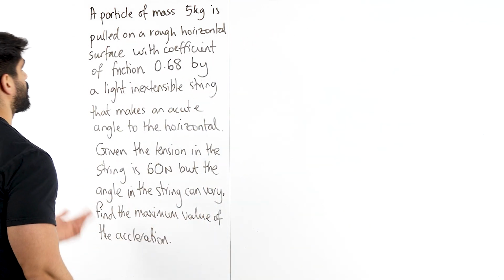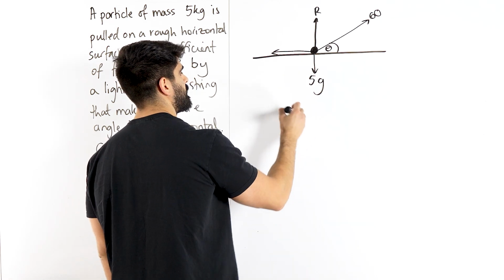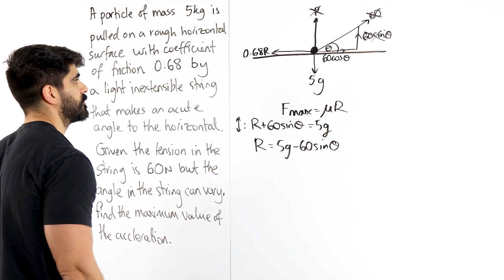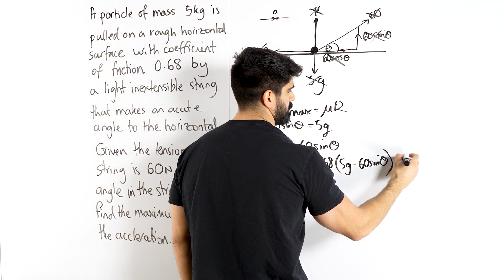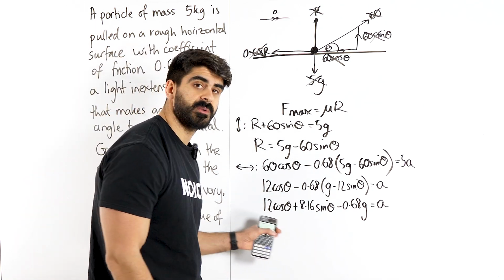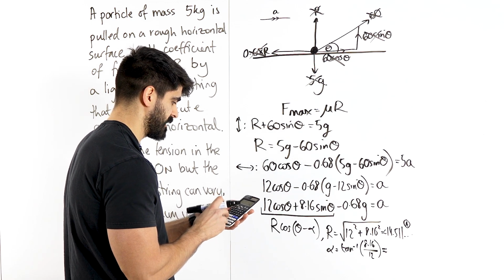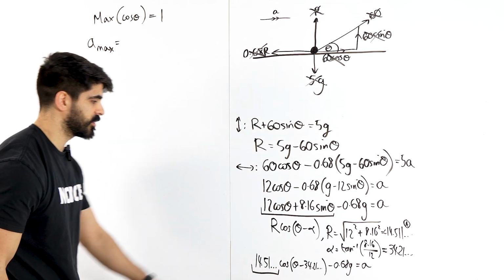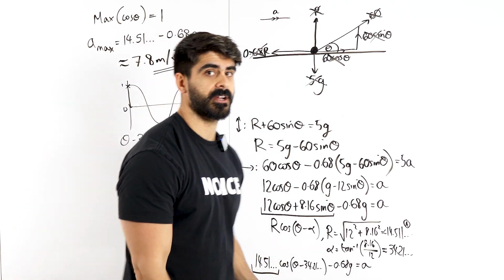65. CRAZY Newton’s Second Law in 2D (With Friction) | A Level Maths